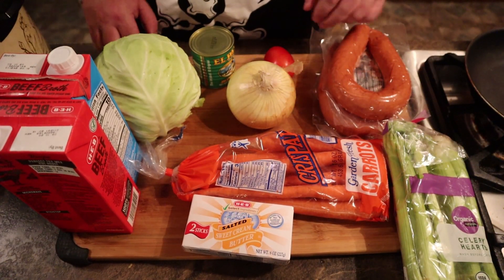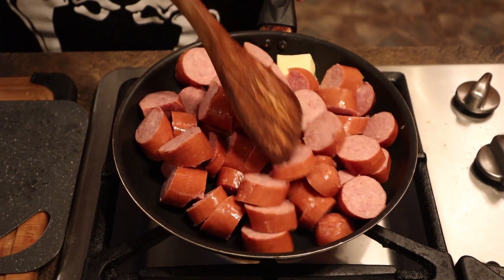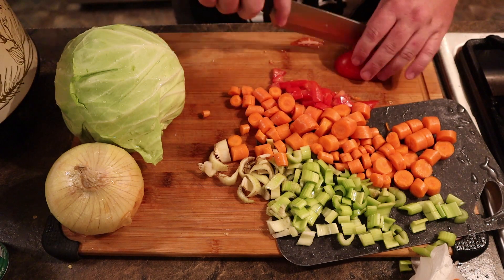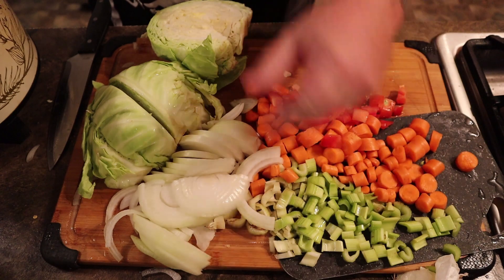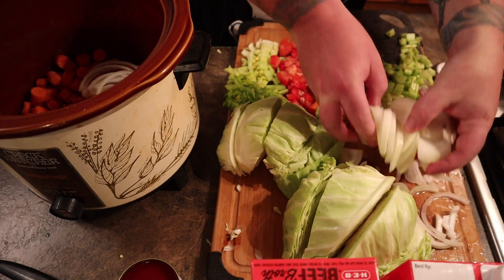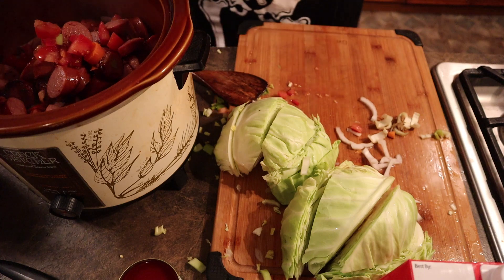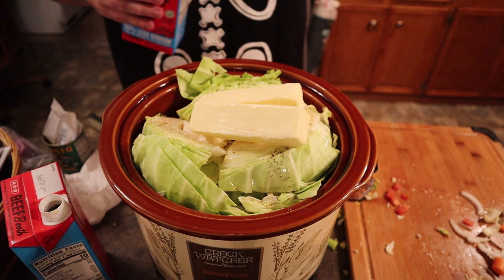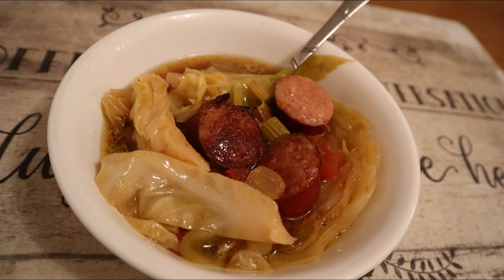How to make sausage and cabbage soup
Does your crock pot feel left out? Wanna cook something slow and low and make an awesome soup. Are you wanting to try this soup but Sly doesn’t like you or didn’t invite you to his camp? Well we got you covered with this filling sausage and cabbage soup.

You gonna need

2 loops of sausage
1 head of cabbage
2 boxes of beef broth 32 ounce
1 white onion
2 cans of diced tomato
4-5 carrots
5-6 celery stalks
2 sticks of butter

Feeds 5-10 easily
Or a fat guy for a week.